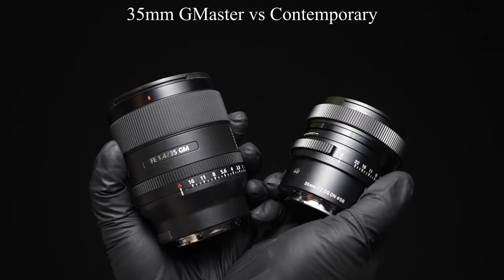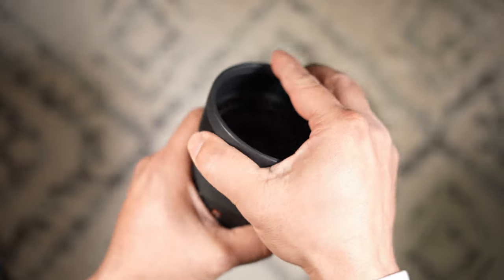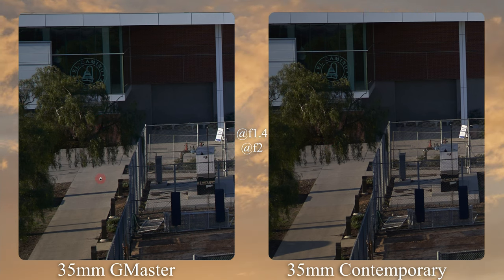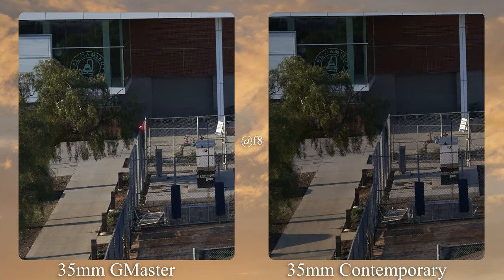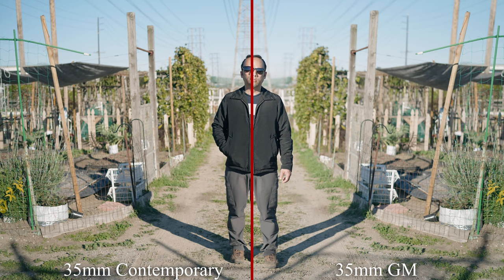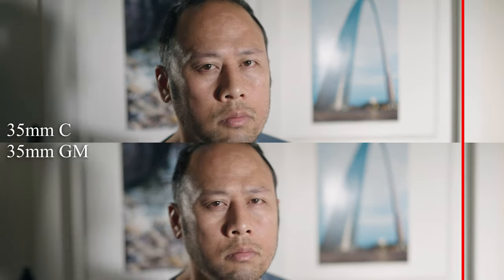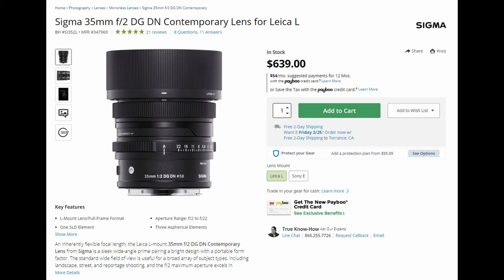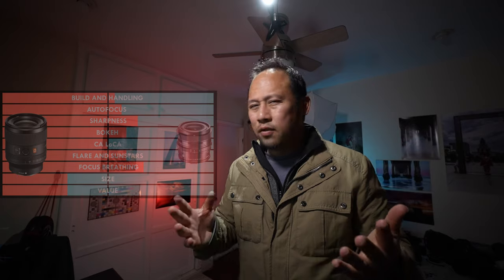Sony 35mm f1.4 GM vs Sigma 35mm f2 DG DN Contemporary | Go ALL IN?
In this video I compare the Sony 35mm f1.4 GM Vs Sigma 35mm f2 DG DN Contemporary, which is the right one for you?  Watch and find out.

Sigma 35mm f2 dg dn on bh or amazon
Sony 35mm f1.4 GM on bh or amazon

00:00 Intro
00:28 Build and Handling
02:40 Autofocus
03:35 Sharpness
07:02 Bokeh
08:14 CA LoCA
09:36 Flare and Sunstars
10:58 Focus Breathing
11:51 Size
13:11 Value
13:47 Final Thoughts